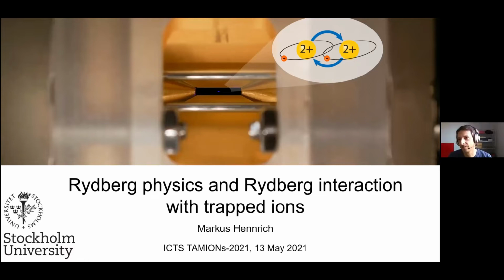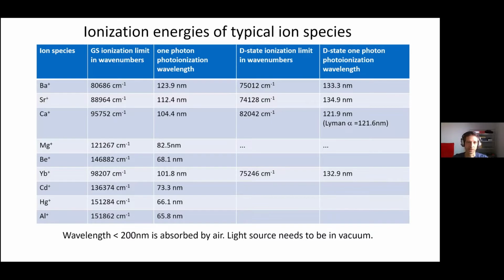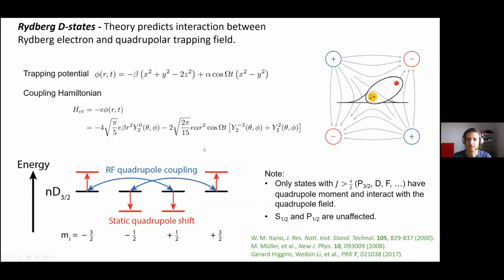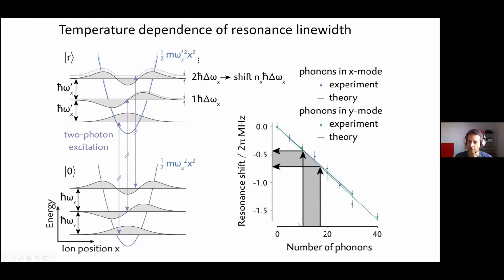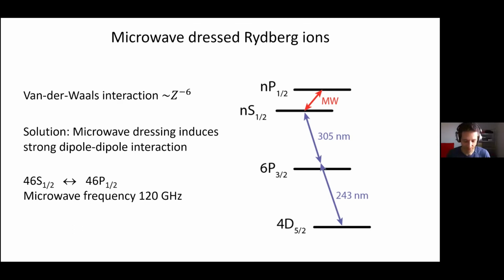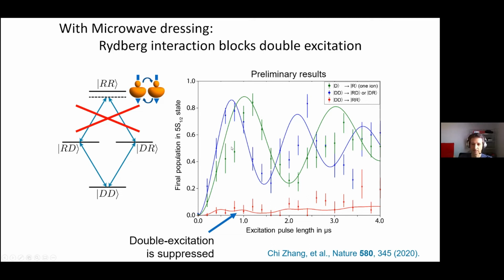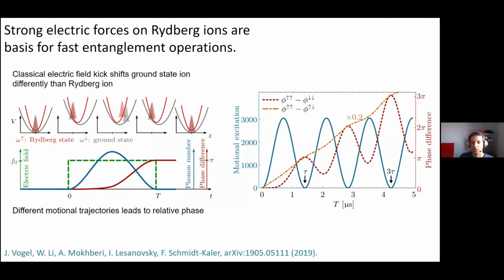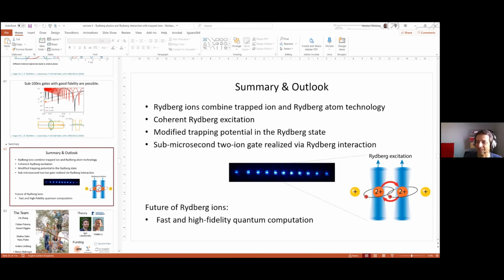Rydberg Physics And Rydberg Interaction With Trapped Ions (Lecture - 2) by Markus Hennrich